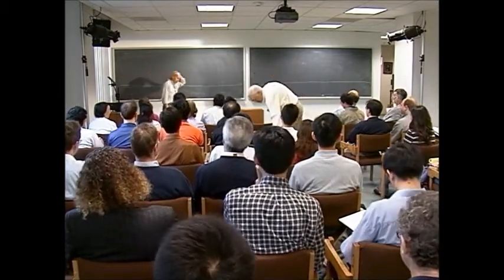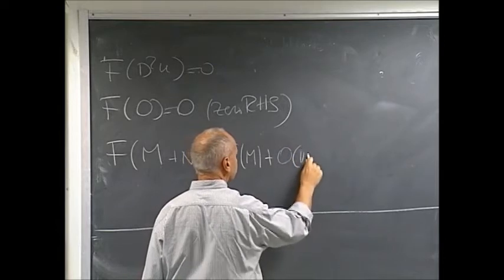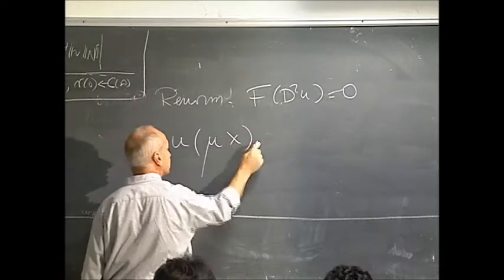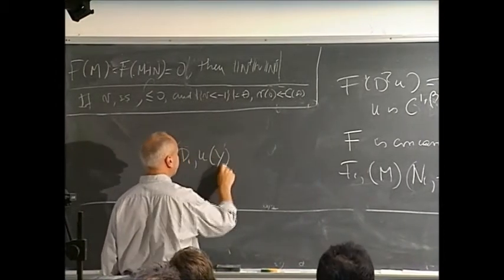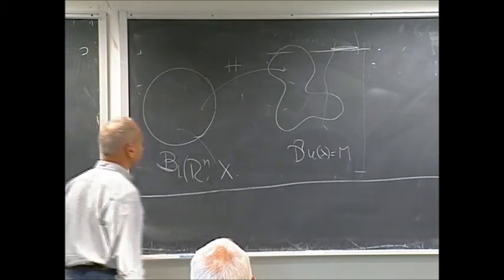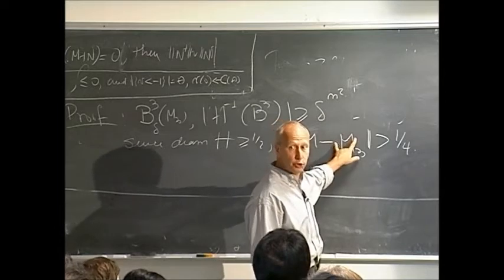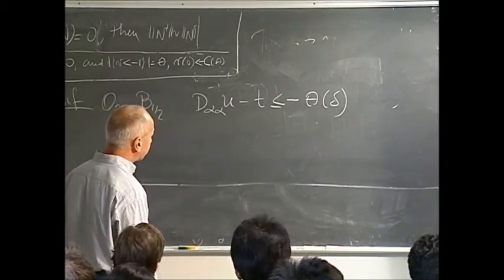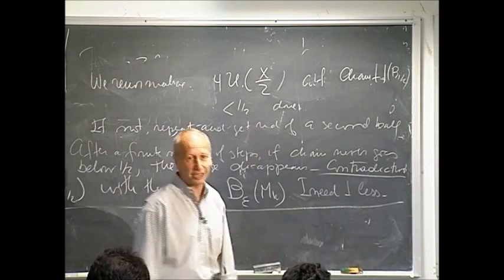Regularity of Nonlinear Elliptic Equations (Part 5)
This is part of a series of lectures by Luis Caffarelli on the regularity of solutions of elliptic equations.